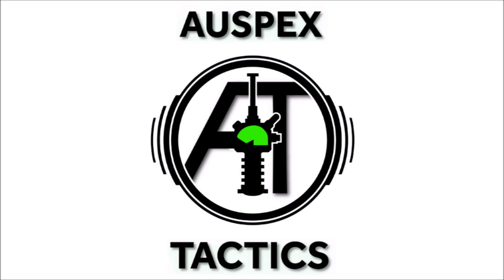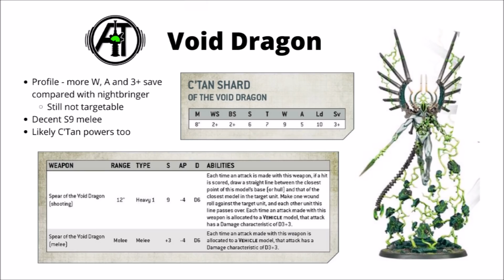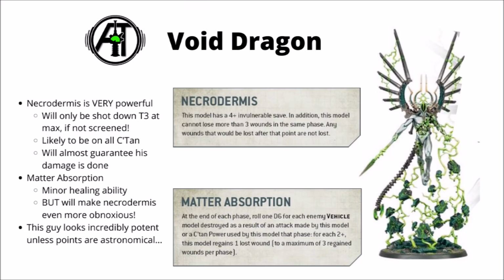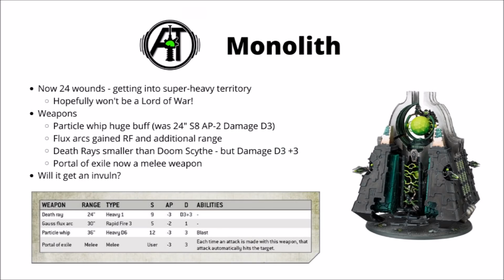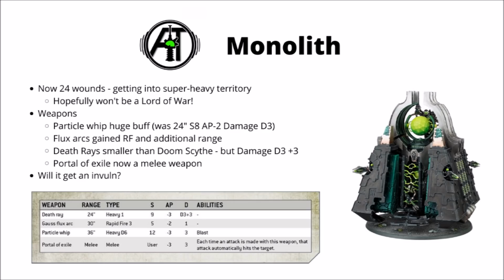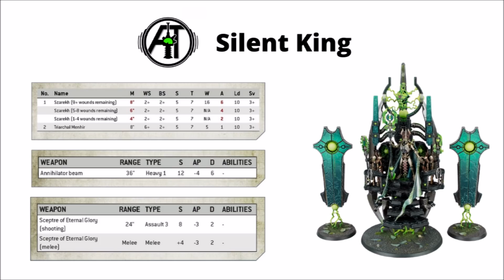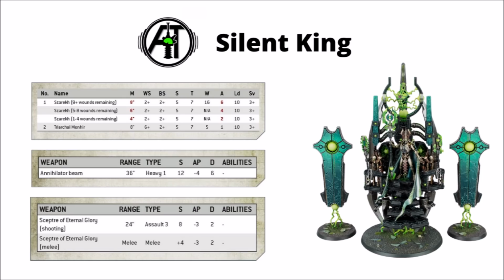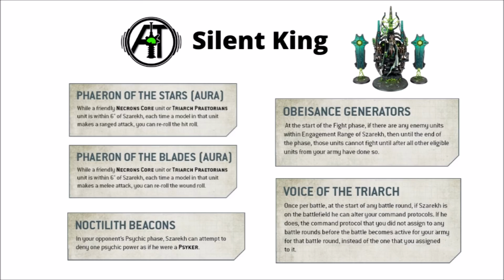Necrons Rules Previews - Void Dragon, Monolith and Silent King - from New Codex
Today we're discussing the Necron previews from Warhammer Community this week...